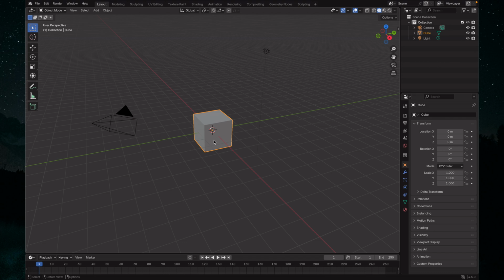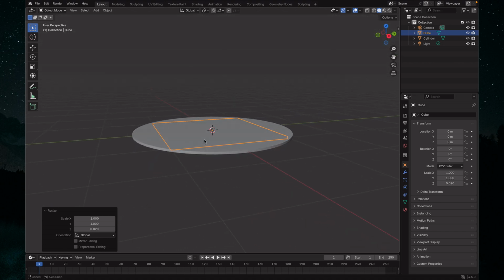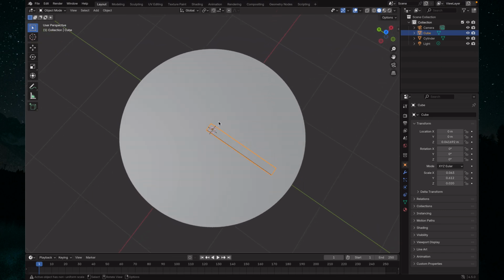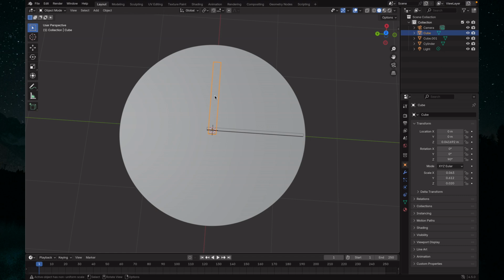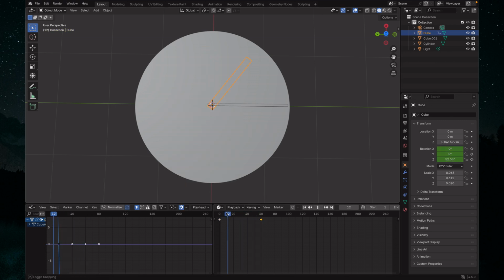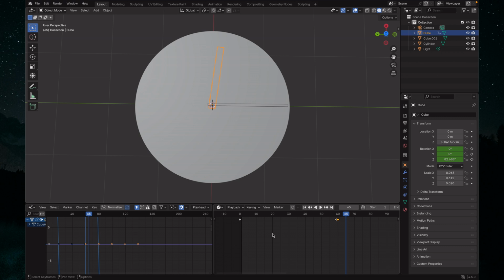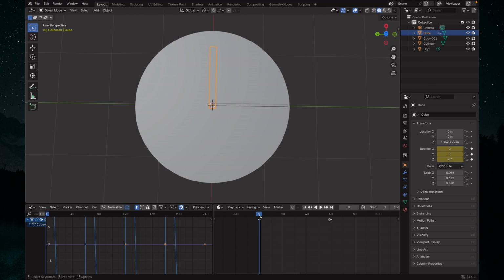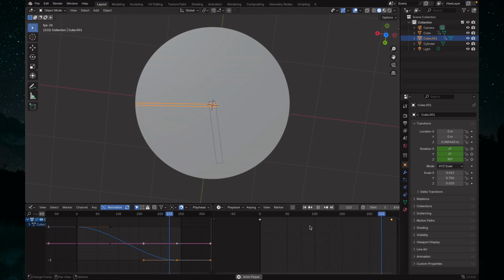Blender Clock Tutorial for Beginners ⏰ | Easy & Fun Modeling Step by Step!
In this video, I’ll walk you through the step-by-step process of modeling a simple 3D clock in Blender. Whether you're just starting your 3D journey or looking to sharpen your skills, this tutorial is perfect for you. No prior experience needed—just follow along and have fun creating!
📌 What you'll learn:

Basic modeling tools
Using modifiers
Setting up the clock shape
Adding hands and details
Simple rendering tips